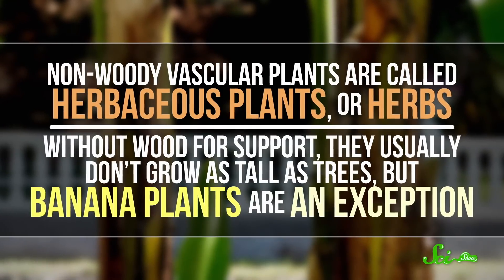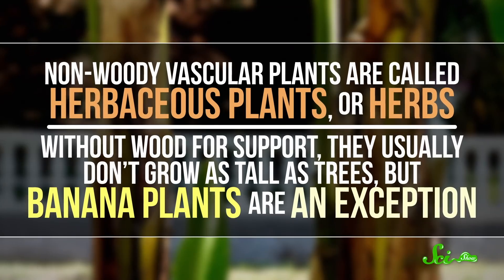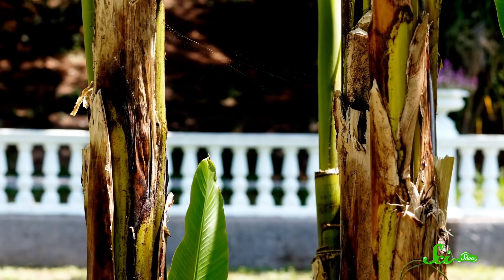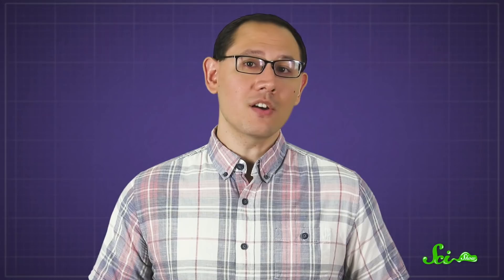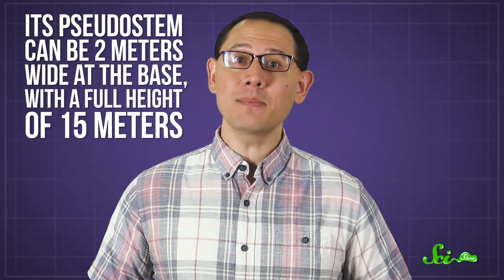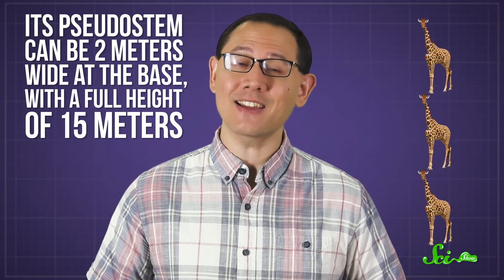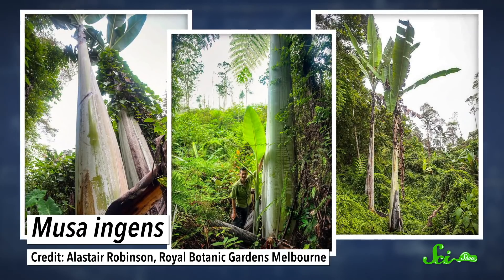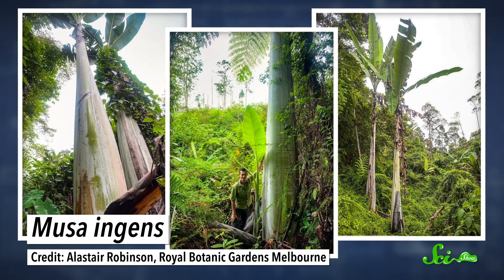The Biggest Herb on Earth is... a Banana?!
When you think of herbs, you might picture rosemary, basil, or dill weed, but you can add something a bit bigger than that to your mental herb collection: good ol' bananas.

Eric Jensen, Matt Curls, Sam Buck, Christopher R Boucher, Avi Yashchin, Adam Brainard, Greg, Alex Hackman, Sam Lutfi, D.A. Noe, Piya Shedden, Scott Satovsky Jr, Charles Southerland, Patrick D. Ashmore, charles george, Kevin Bealer, Chris Peters